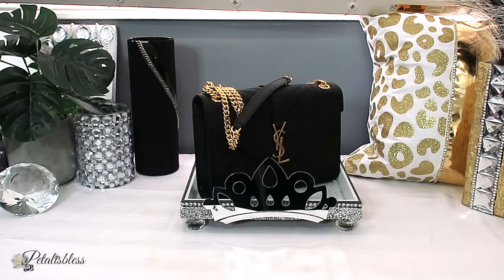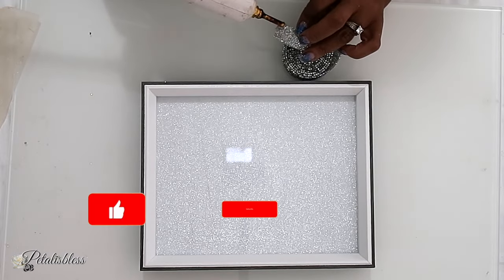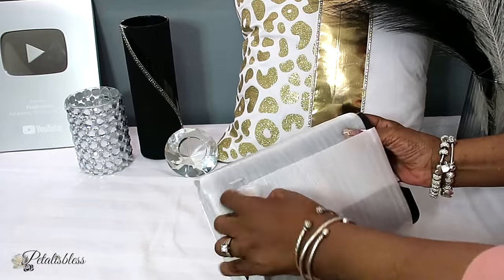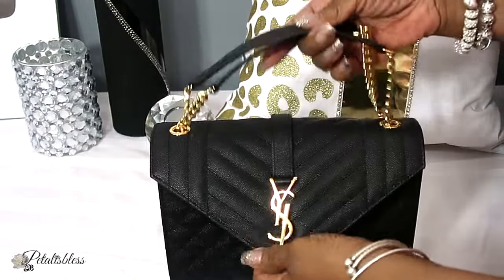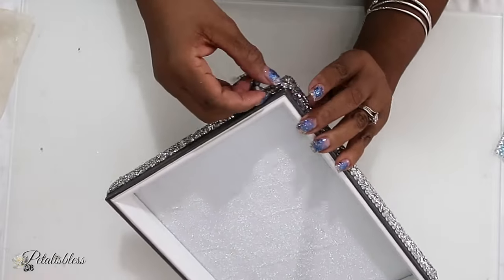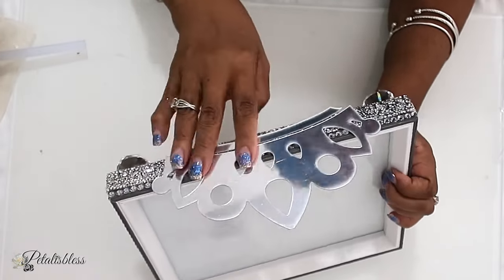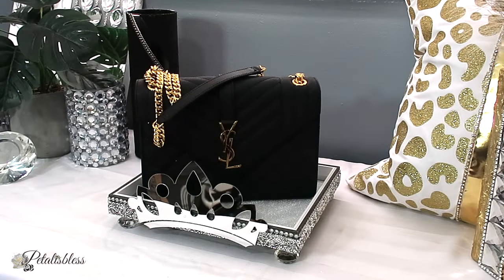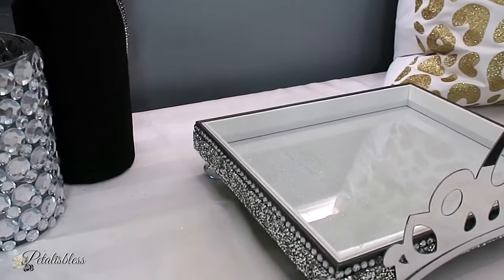DIY DOLLAR TREE GLAM DISPLAY TRAY | YSL SAINT LAURENT LUXURY UNBOXING REPLICA FT EZLUXURY.RU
Bags/Shoes/Clothes/Jewelry/Watches
FOR ORDER MORE THAN 200USD

                🎀Supplies Used🎀
🎀 4/7 Picture Frame - Dollar Tree Or Dollarama
🎀 Legs For Tray
🎀 E6000 Glue
🎀 Small Hot Glue Gun
🎀 Large Hot Glue Gun High Temp